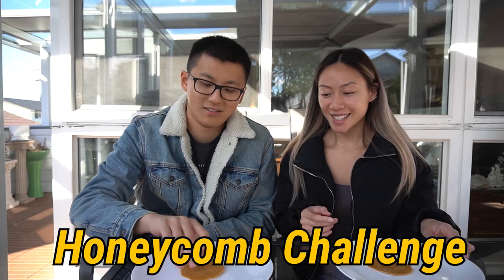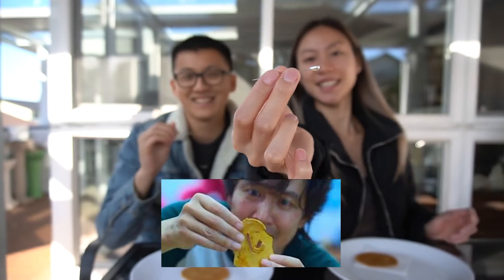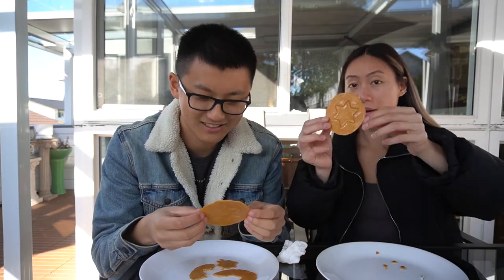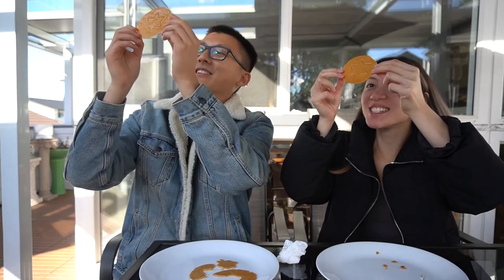We tried the Honeycomb Dalgona Candy Squid Game Challenge!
Chris and I recently finished watching Squid Game, and it was insane! We had so much fun watching it, that we wanted to try the honeycomb game. So in this video, Chris and I bought some honeycomb treats and tried the challenge ! Enjoy!

About me:
My name is Mikaella Gloria. I received my BSN and RN license in 2019 at 22 years old. Currently, I am an aspiring content creator in relation to nursing, beauty, health, productivity, lifestyle and travel. I love to educate anyone in relation to my interests and I also love to inspire and motivate others in chasing their dreams, achieving their goals and living their life to the fullest.

My nursing school / NCLEX notes:

My nursing essential favorites:
Compression socks
Littmann stethosope
Hoka Bondi 7 shoes

Fun facts about me:
-My favorite activities are: running (use to train for track and field), playing basketball, working out, snowboarding, hiking & reading books
-I love to travel, explore new places that I have never been before and immerse myself into the different cultures I encounter. Oh, I love meeting new people too 😊
-I'm a bubble tea (aka boba) addict 💖
-I love EDM & shuffling / dancing 🌈

Film equipment:
-Camera Sony 6400
-Tripod Joby Gorrilapod
Editing software:
-Premiere Pro
-PC parts:
-Ryzen 7 3700X
-ASUS TUF GAMING X570-Plus : X570plus
-Corsair Vengeance RGB 2x16GB 3200MHz
-Samsung 970 EVO PLUS 1TB M.2
-ASUS RTX 2060 Super
-be quiet straight power 750W
-COOLER MASTER HYPER 212 RGB
-DEEPCOOL MATREXX 55 V3 ADD-RGB 3F WHITE